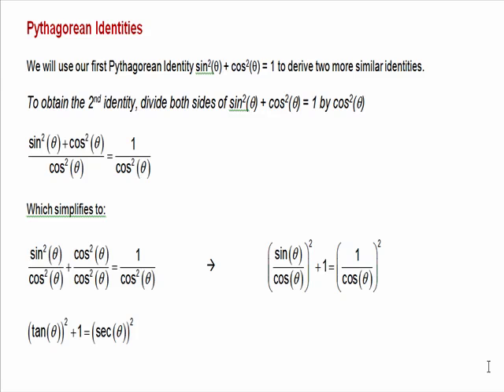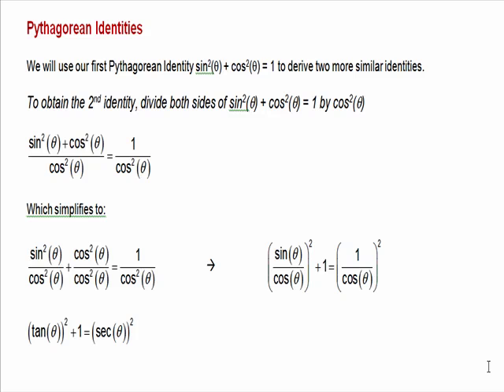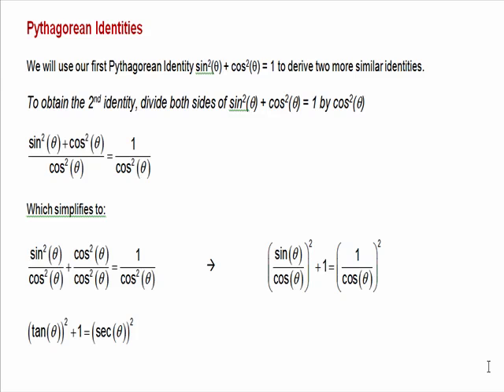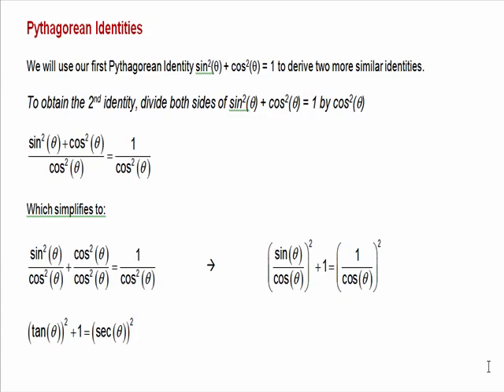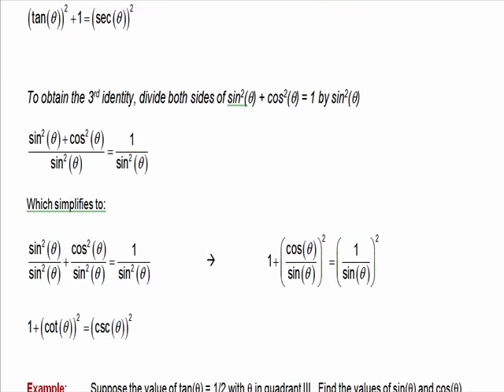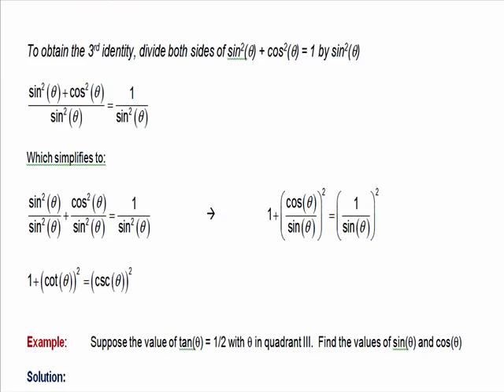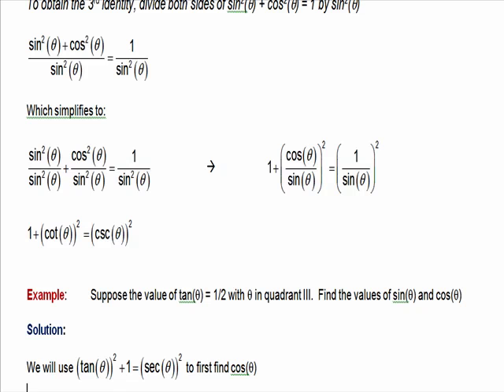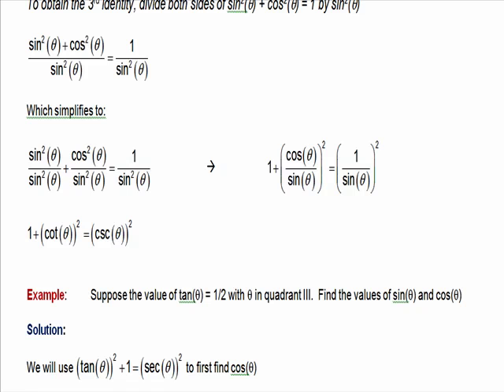Section 8 3 g